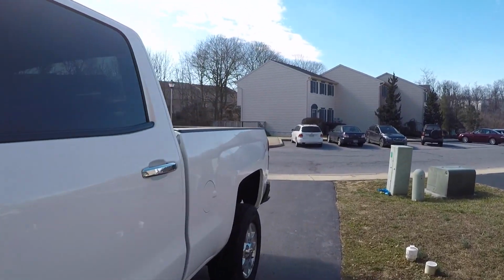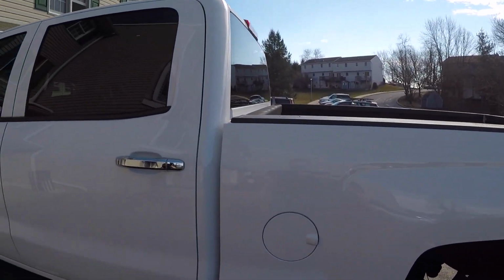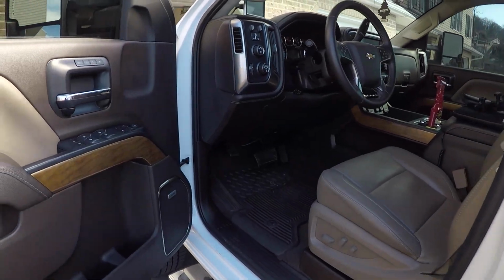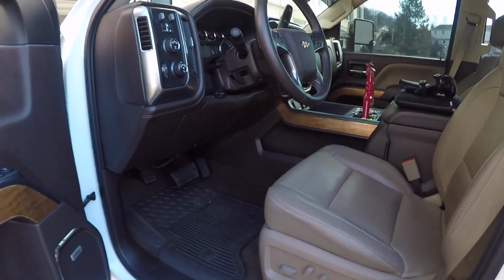TIRE HUNGRY DURAMAX